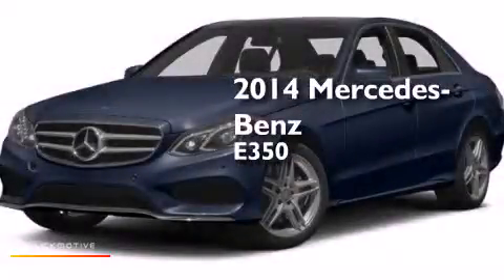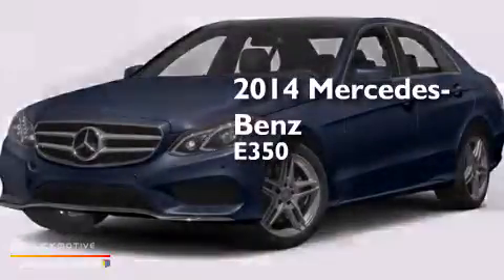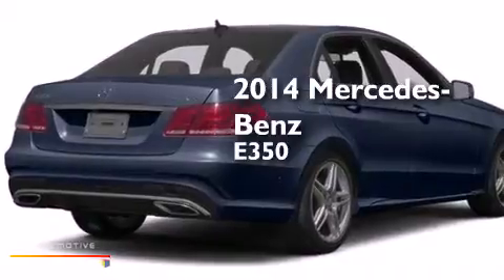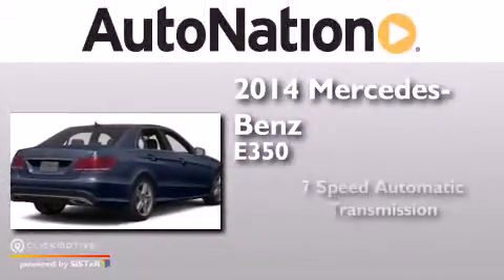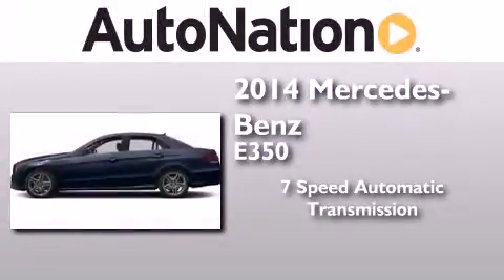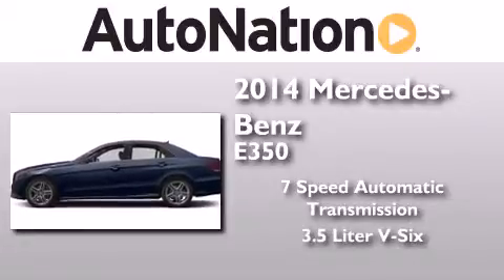2014 Mercedes-Benz E350 Luxury Houston TX 77027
We have been honored to serve the Houston TX area , we promise that your experience at our dealership will exceed your expectations ! Year : 2014 Make : Mercedes-Benz Model : E350 Engine : Premium Unleaded V-6 3.5 L/213 Trans . : Automatic Exterior : Lunar Blue Metallic Miles : 8 Interior : SILK BEIGE/ESPR Mercedes-Benz of Houston Greenway 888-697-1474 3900 Southwest Freeway Houston , TX 77027